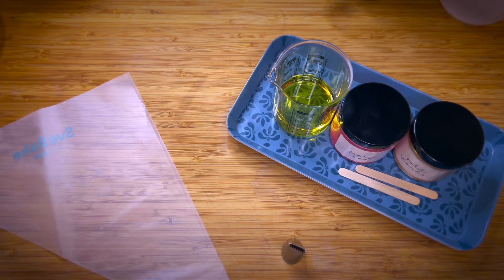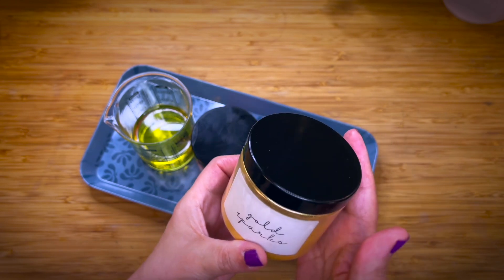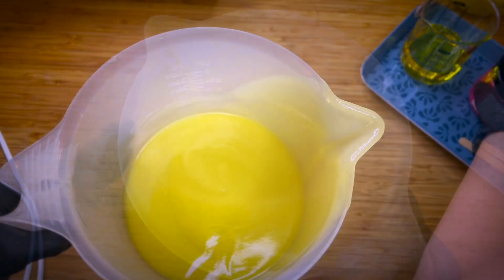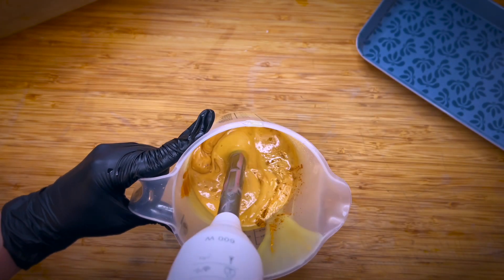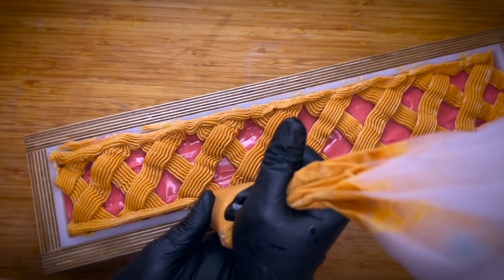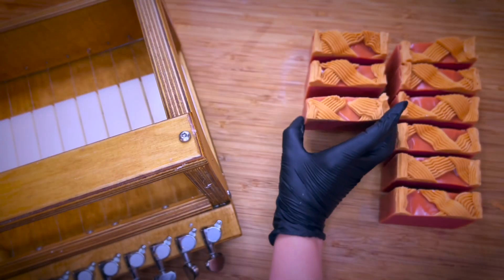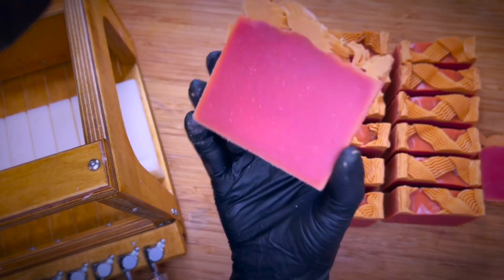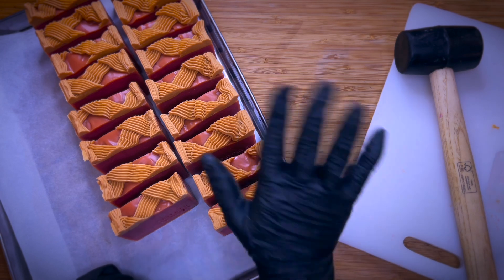"Apple Pie Soap Sensations: Crafting Apple Pie-Inspired Soap with Piped Crust"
In this captivating video, we're bringing the delicious aroma of apple pie to your shower routine with our homemade Apple Pie Soap. 🍎🥧 Crafted with love and attention to detail, this unique soap not only exudes the comforting fragrance of freshly baked apple pie but also features a beautifully piped crust on top for an irresistible touch. 🧼✨

Join us as we guide you through the step-by-step process of making this delightful apple pie soap right at home. Discover the perfect blend of nourishing ingredients and the secrets behind achieving that authentic apple pie scent. 🌿🍏 Get ready to elevate your bathing experience with our Apple Pie Soap, the perfect indulgence for autumn or any time you crave that cozy, dessert-inspired ambiance.

BASIC RECIPE
30% Olive Oil
30% Palm Oil (sustainably sourced)
30% Coconut Oil (refined)
5% Sweet Almond Oil
5% Castor Oil

stick blender option
soap mould
spatula rest
funnel pitchers
large pitcher
stainless steel pitcher
glass beaker
infrafred thermometer
mixing container
ribbon pastry tip
piping bag
soap wire cutter alternative

Stick blender
Stainless steel pitcher
measuring jug
big Spatula rest
soap cutter option

:) Sara